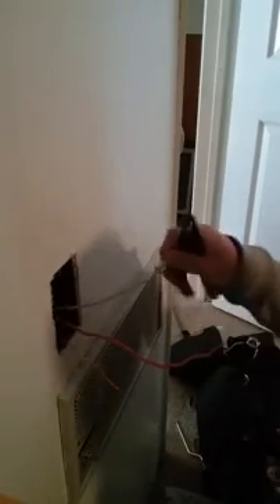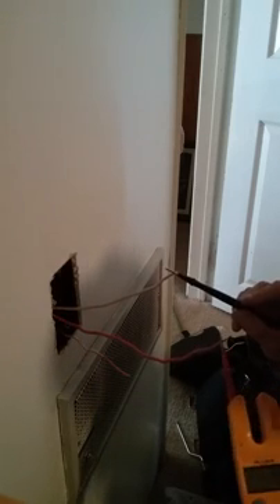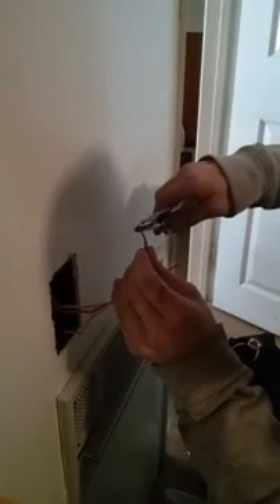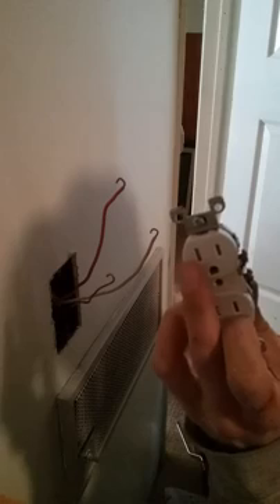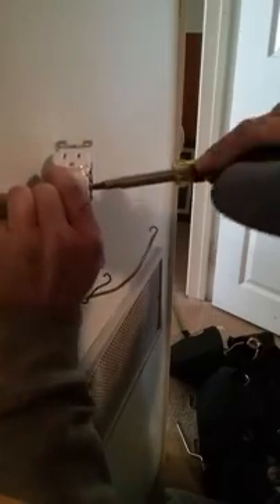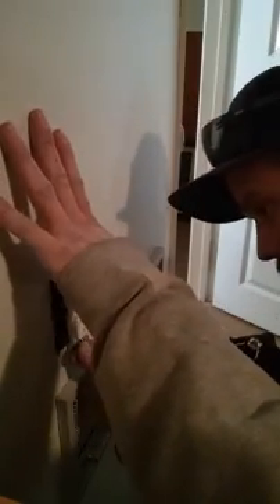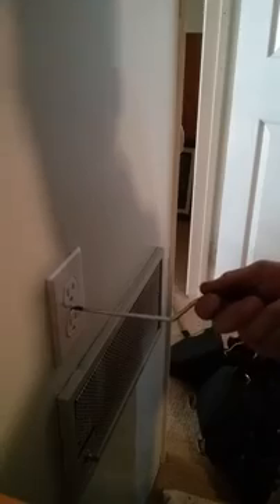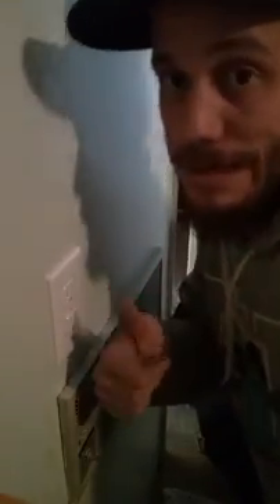DIY installing a plug, outlet, receptacle like it is hot. Safety, fluke tester. Electrical lesson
DIY installing a plug, outlet, receptacle. Like it's hot.  Checking it to make sure it is not hot  Fluke tester, tick tester.  Electrical lesson David